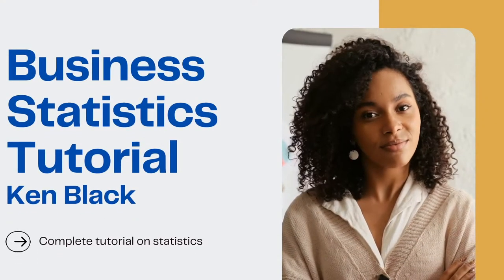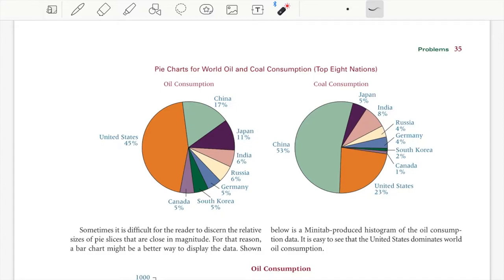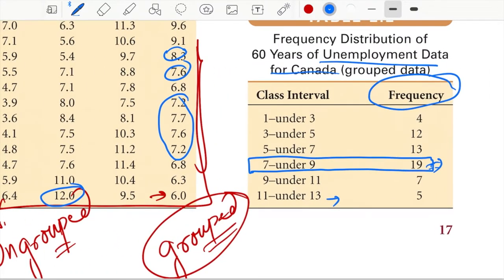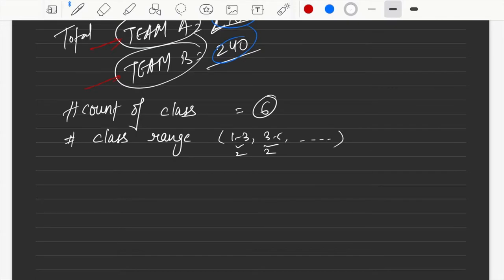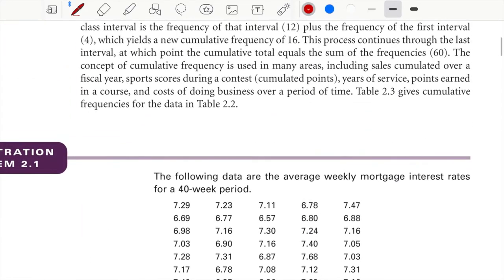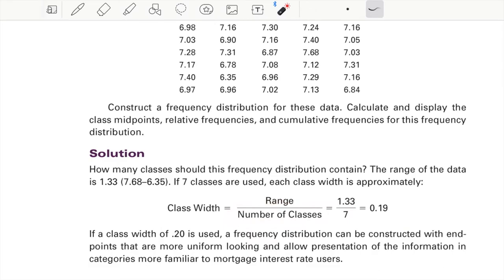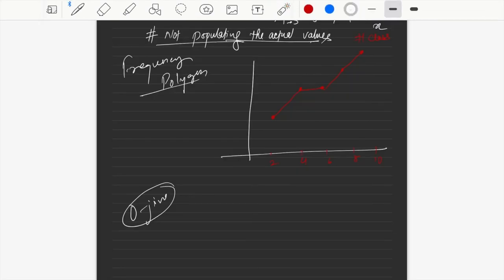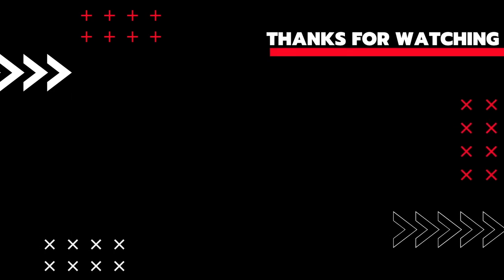BS 03- Business Statistics Ken Black || Data Science || Frequency distribution, Histogram, Polygons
Business Statistics For Contemporary Decision Making by Ken Black is an exemplary book for any one who wants to start their career in Data Science, Analytics, Business Analytics or as a Statistician. It is very important to understand and learn basic of statistics no matter in which field you are in. Even Marketing and Sales team leaders need to find insights from the data. The mid-senior-level members need to present their insights using charts and graphs. This book covers many important concepts of statistics with abundant of relevant examples.

0:00 - Introduction
0:40 - Chapter objectives
1:00 - India Covid Vaccination Dashboard
3:05 - Oil vs Coal consumption charts
5:40 - Ungrouped and grouped data
10:12 - Frequency Distribution
11:27 - How to make frequency distribution table
18:14 - Class mid-point, relative frequency and cumulative frequency
21:50 - How to find number of classes
22:51 - Plotting Histogram
25:38 - Frequency Polygon
26:39 - Plotting Ogives (O-jives) charts
28:19 - DOT plotting the data points
29:46 - Stem and Leaf plots

In the video, I showed how to make a frequency table by calculating range, class interval width and count of class. I also talked about other related concepts such as relative and cumulative frequency, some charts like frequency polygon, ogives (o-jive) charts.

In this tutorial, I will cover all chapters in details with relevant examples from industry and will provide some hints how to apply the theoretical knowledge in our actual business world. I will also share my note which I prepared from the book, included examples from industry and provided extra examples from Google for your better understanding. The course can be helpful to people looking for:

1. how to start career in data science
2. a good understanding of statistics to apply it in business
3. college grads having this as a subject in their semester
4. team or organisation who wants to train their team to apply basic of statistics

Graphics Credit: Canva.com

Note: The examples and data used in my tutorials are for representation purpose only. I don't claim it authenticity and viewers discretion is advised.